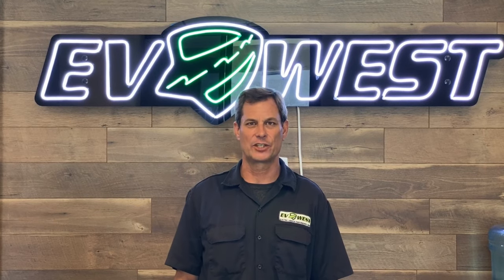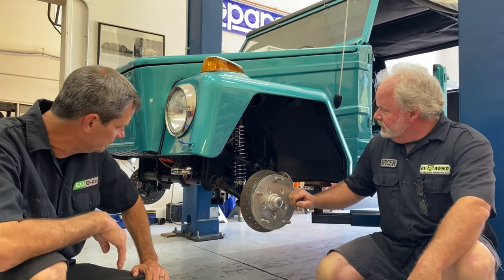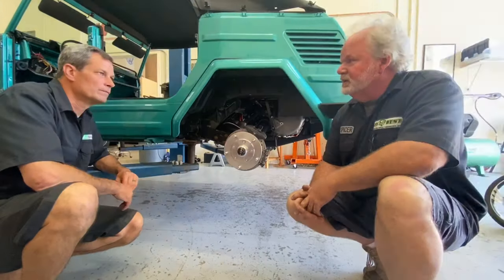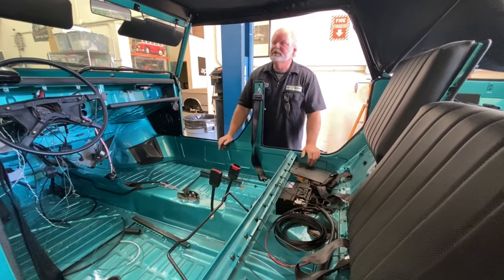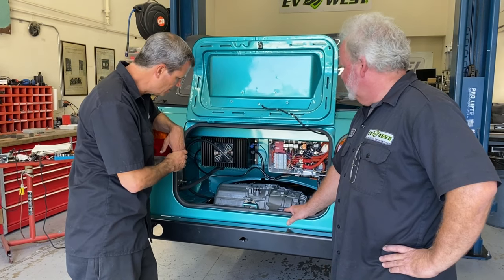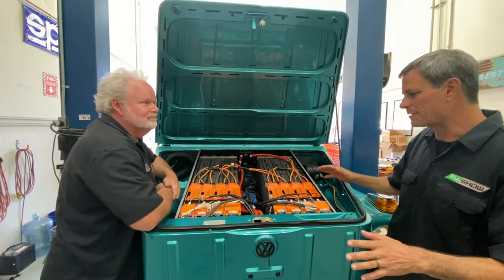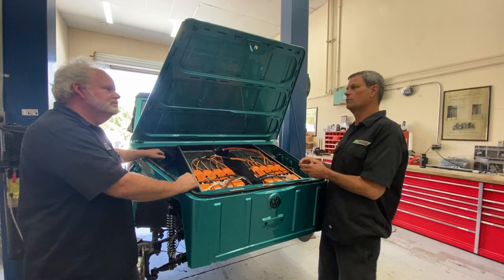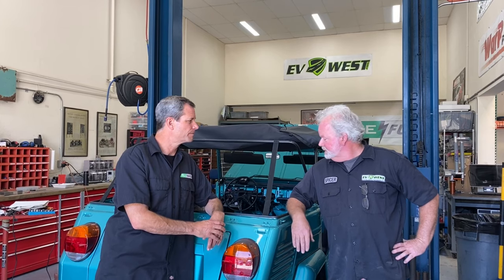VW Thing EV Conversion Ep01 EV Show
WE ARE BACK! We welcome you to the EV Show's new format of shorter build and shop videos.

In this episode we give you a tour of a Volkswagen Thing EV build in progress. We go over the modifications completed so far and the parts we have used in the process. This build features our bolt-in Tesla sub frame for Type 1&2 VWs.